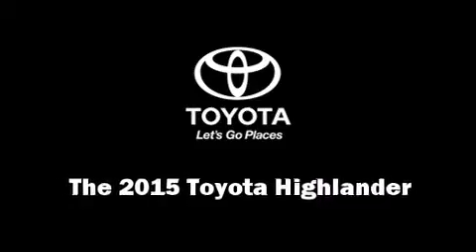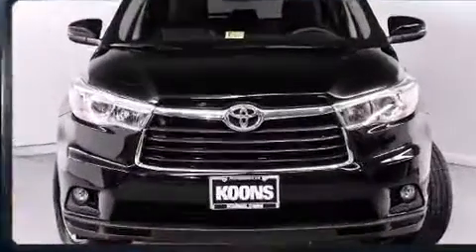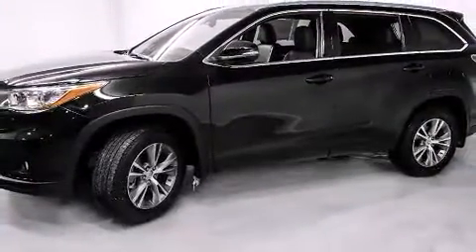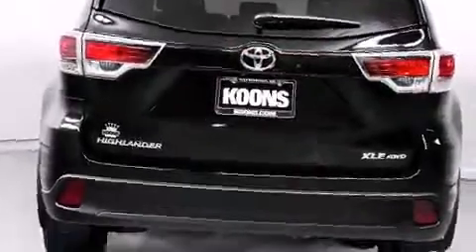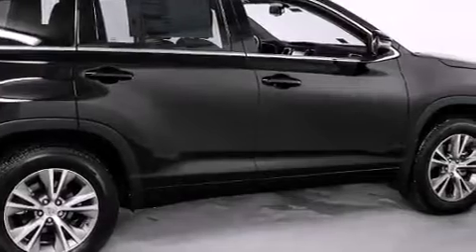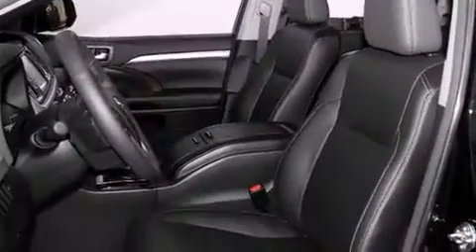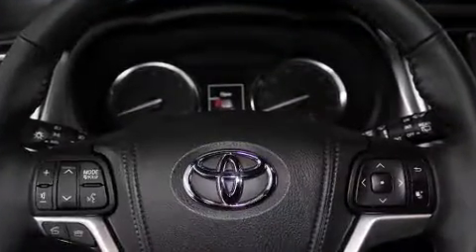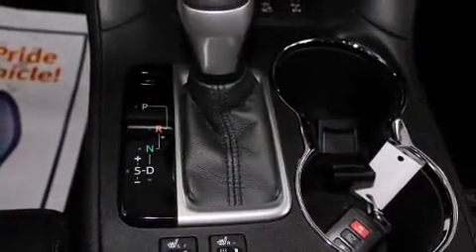2015 Toyota Highlander XLE V6 in Westminster, MD 21157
375 Baltimore Blvd.

Take command of the road in the 2015 Toyota Highlander. It features all-wheel drive versatility, an automatic transmission, and a 3.5 liter 6 cylinder engine. It's equipped with tons of terrific amenities, but it won't break your budget. Like heated seats, front and rear reading lights, a built-in garage door transmitter, front and rear air conditioning, a power liftgate, power windows, remote keyless entry, and leather upholstery. Passengers in the third row enjoy seat back reclining functionality, providing an extra level of comfort and convenience. For drivers who enjoy the natural environment, a power moon roof allows an infusion of fresh air. Toyota also prioritized safety and security by including: dual front impact airbags with occupant sensing airbag, head curtain airbags, traction control, brake assist, anti-whiplash front head restraints, ignition disabling, and 4 wheel disc brakes with ABS. Electronic stability control ensures solid grip atop the road surface, no matter how challenging the driving conditions. You will have a pleasant shopping experience that is fun, informative, and never high pressured. Please don't hesitate to give us a call.